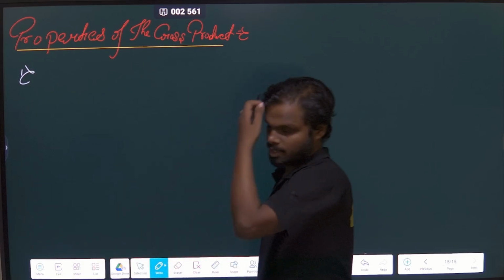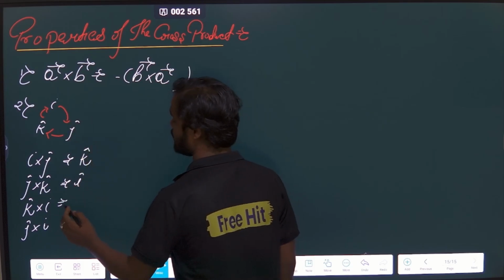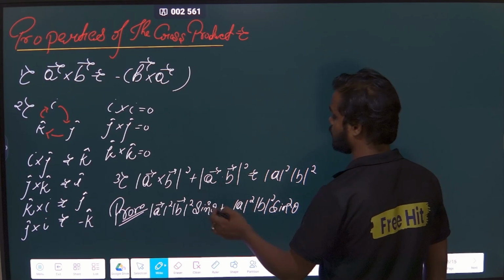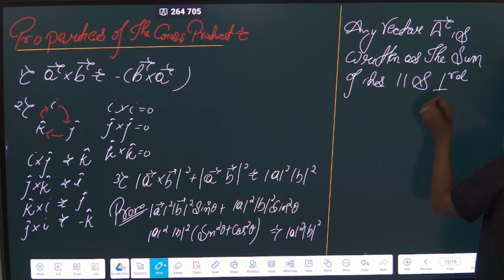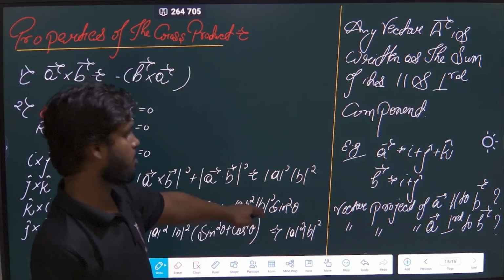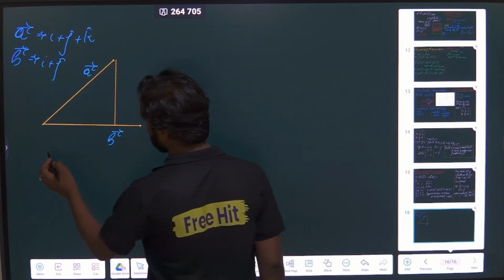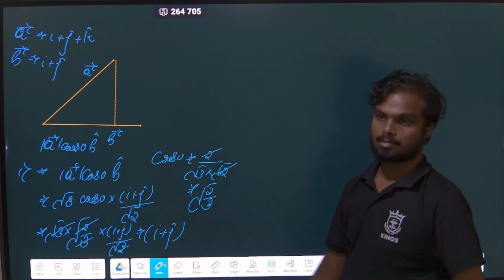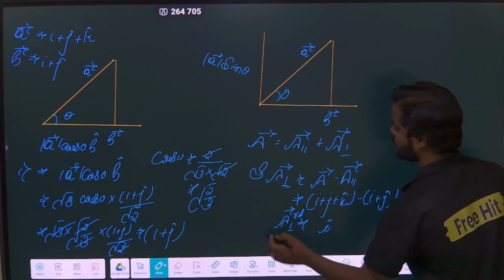PROPERTIES OF CROSS PRODUCT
DESCRIPTION:
Class Timing:
Weekdays: 6 PM to 7:30 PM
Weekend: 10 AM to 5 PM YouTube channel:
Free Hit Scan QR to join free online classes Excel in Physics and Chemistry Master Concepts, Score Higher!